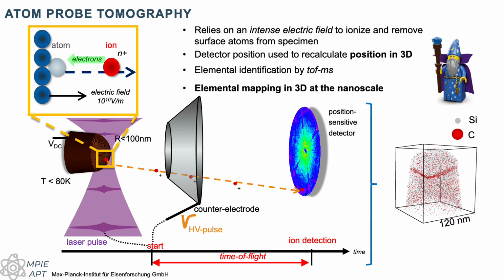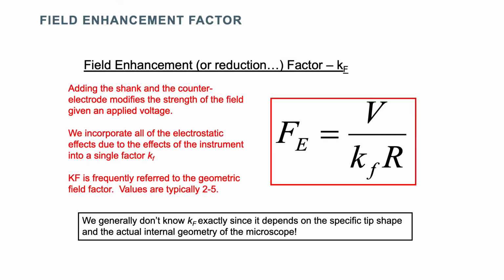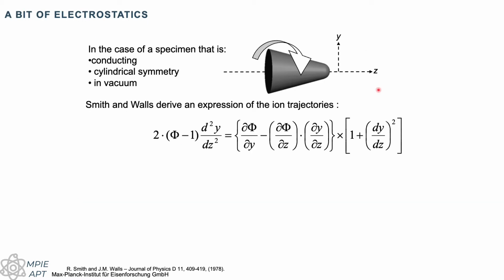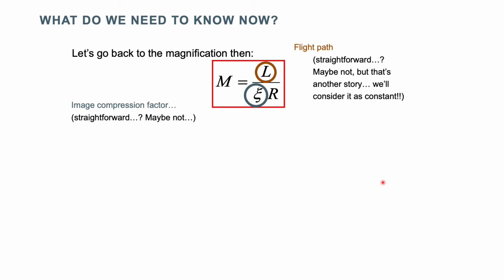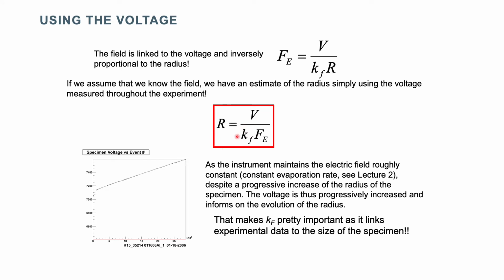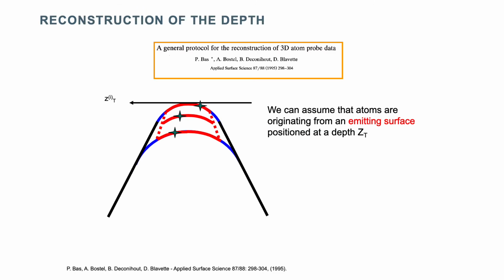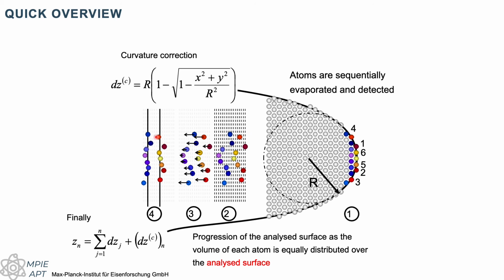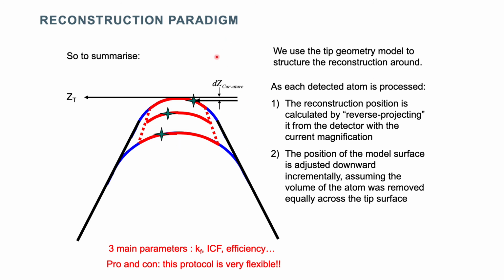210323 APT reconstruction 1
First of two lectures giving an overview of the principles of 3D reconstruction  for APT

Prepared and narrated by bat
(some of the slides are modified from Prof. François Vurpillot and Brian Geiser and others )

this is rather informal and was designed for internal purposes at MPIE